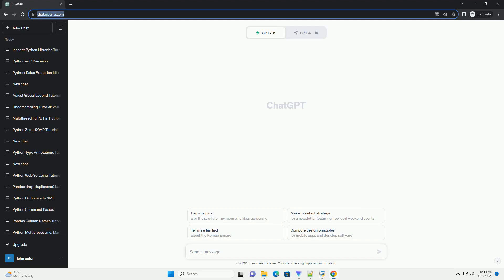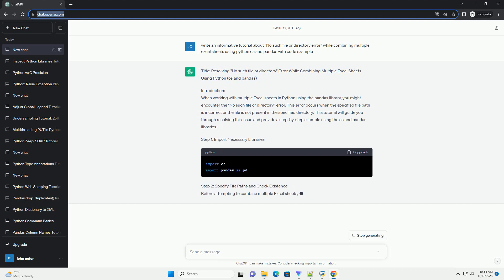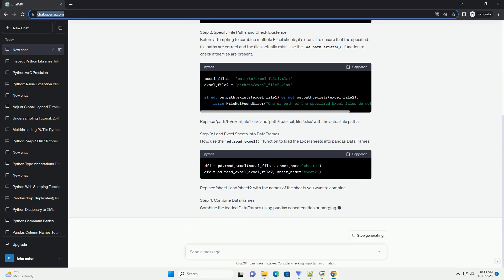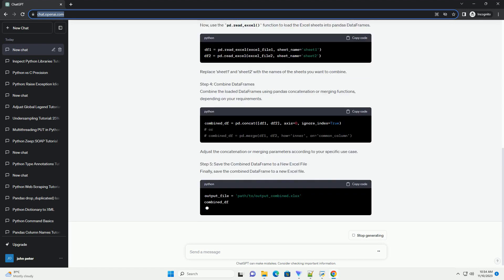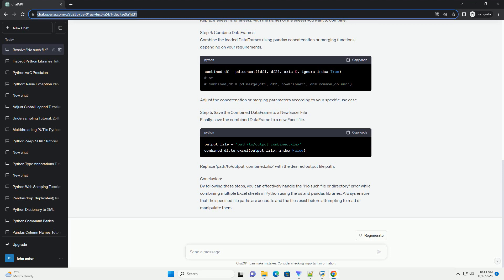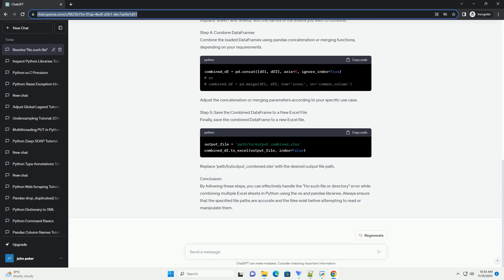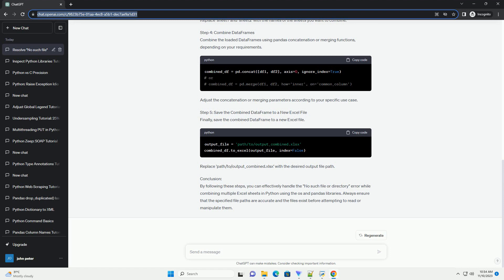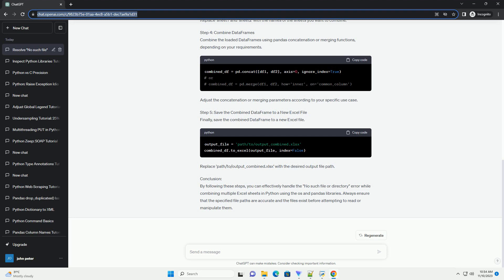No such file or directory error while combining multiple excel sheets using python os and pandas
Title: Resolving "No such file or directory" Error While Combining Multiple Excel Sheets Using Python (os and pandas)
Introduction:
When working with multiple Excel sheets in Python using the pandas library, you might encounter the "No such file or directory" error. This error occurs when the specified file path is incorrect or the file is not present in the specified directory. This tutorial will guide you through resolving this issue and provide a step-by-step example using the os and pandas libraries.
Step 2: Specify File Paths and Check Existence
Before attempting to combine multiple Excel sheets, it's crucial to ensure that the specified file paths are correct and the files actually exist. Use the os.path.exists() function to check if the files are present.
Replace 'path/to/excel_file1.xlsx' and 'path/to/excel_file2.xlsx' with the actual file paths.
Step 3: Load Excel Sheets into DataFrames
Now, use the pd.read_excel() function to load the Excel sheets into pandas DataFrames.
Replace 'sheet1' and 'sheet2' with the names of the sheets you want to combine.
Step 4: Combine DataFrames
Combine the loaded DataFrames using pandas concatenation or merging functions, depending on your requirements.
Adjust the concatenation or merging parameters according to your specific use case.
Step 5: Save the Combined DataFrame to a New Excel File
Finally, save the combined DataFrame to a new Excel file.
Replace 'path/to/output_combined.xlsx' with the desired output file path.
Conclusion:
By following these steps, you can effectively handle the "No such file or directory" error while combining multiple Excel sheets in Python using the os and pandas libraries. Always ensure that the specified file paths are accurate and the files exist before attempting to read or manipulate them.
ChatGPT